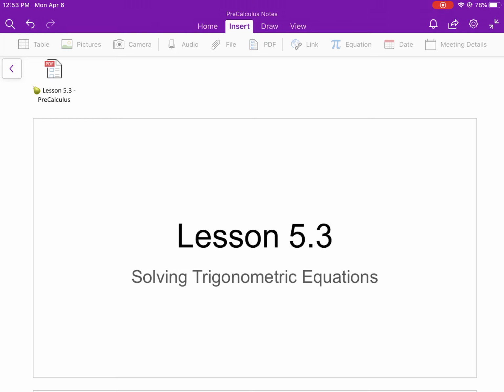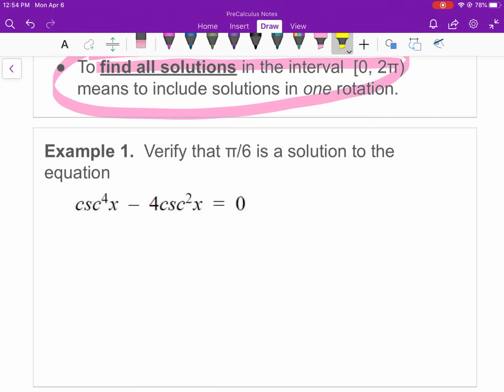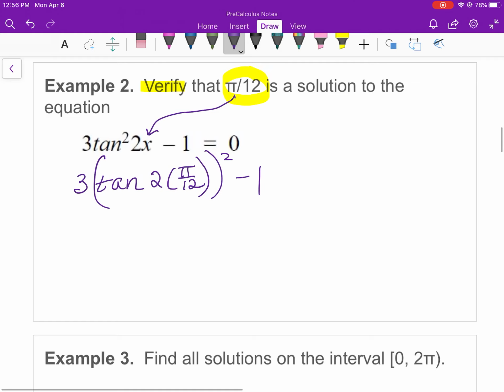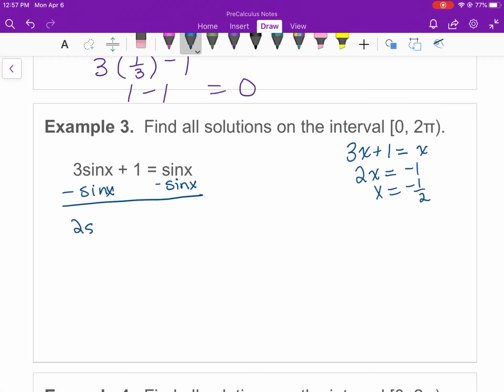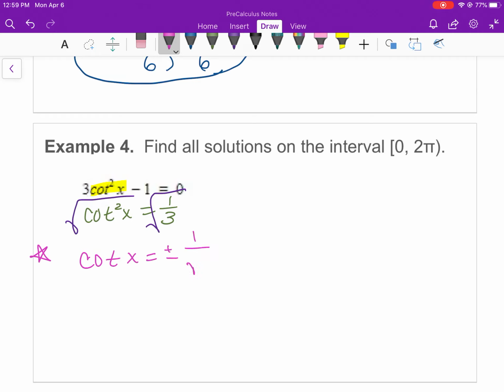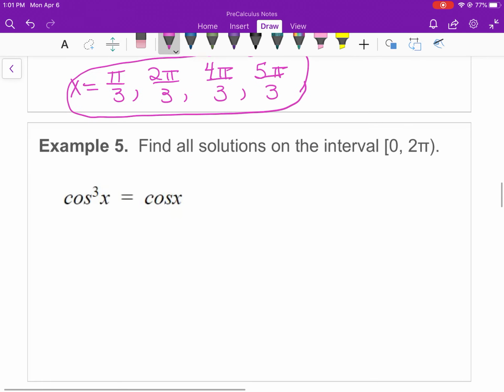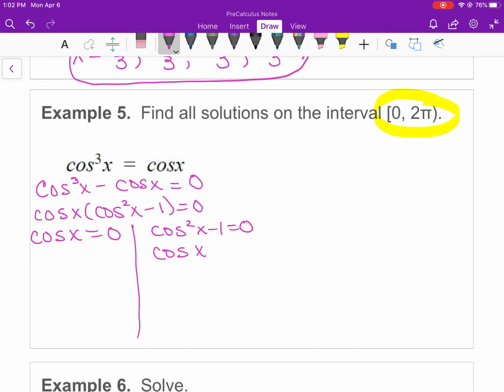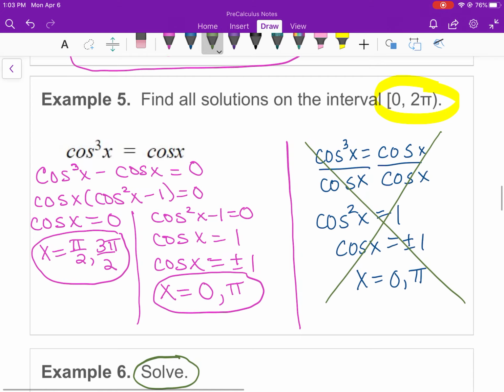PreCalculus - Lesson 5.3 Part 1